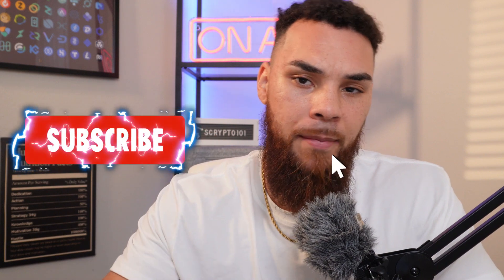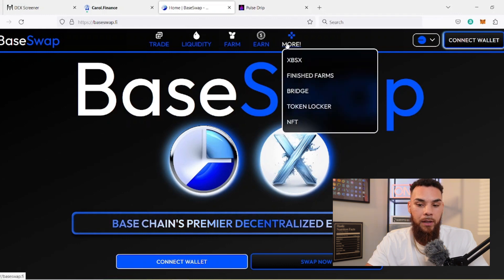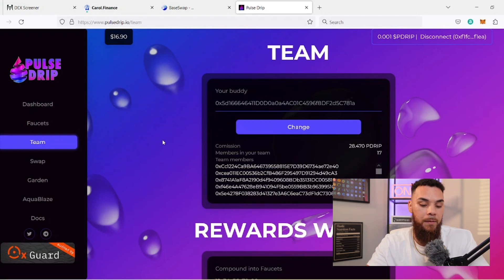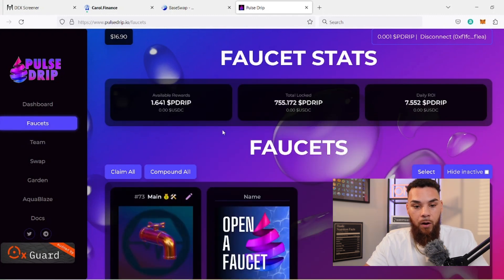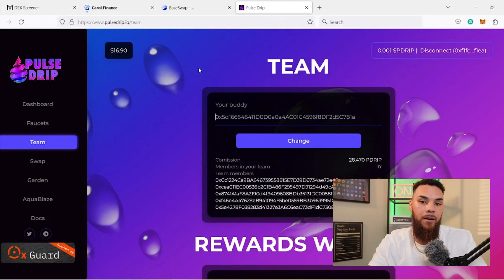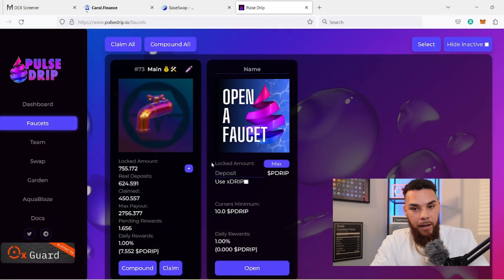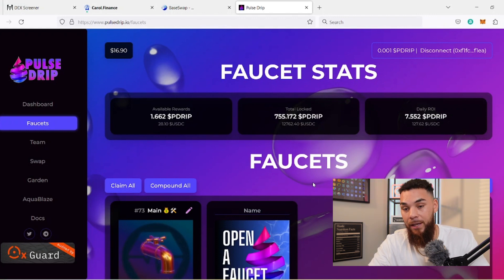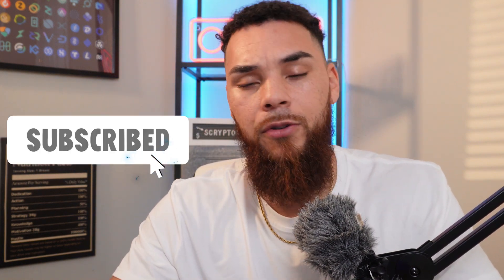DRIP On BASE - Launch This Week + Win A Free Faucet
🔵💧 BaseDrip and use my buddy address below to join the Bag Builder team - 0xf1fc88b54eDCE8ce37644C25d35b347A583cf1ea

🤝 Join Our Bag Builder Project Teams Below!

🟣💧 PulseDrip and use my buddy address below to join the Bag Builder team - 0xf1fc88b54eDCE8ce37644C25d35b347A583cf1ea